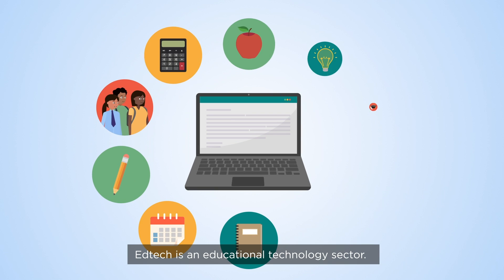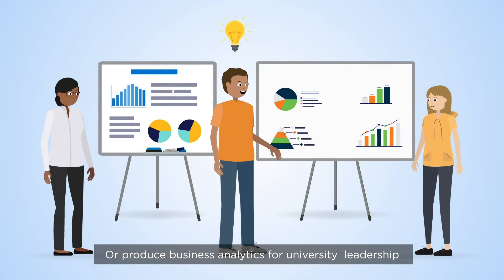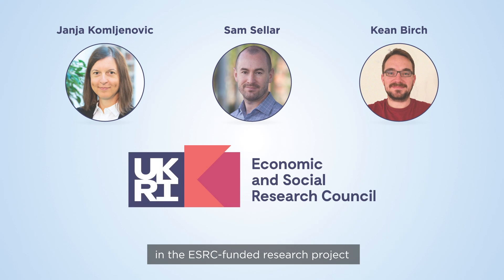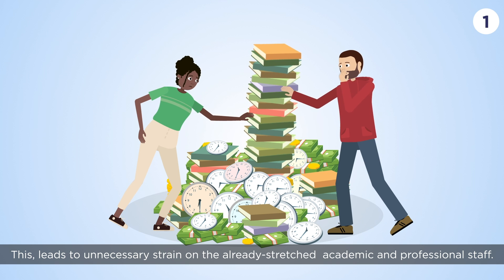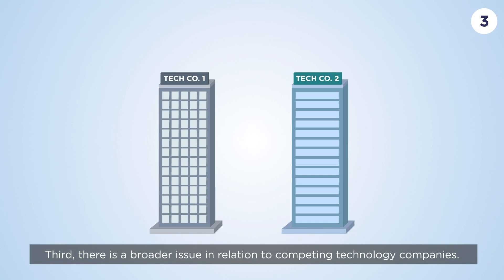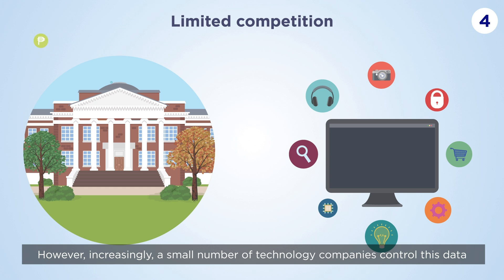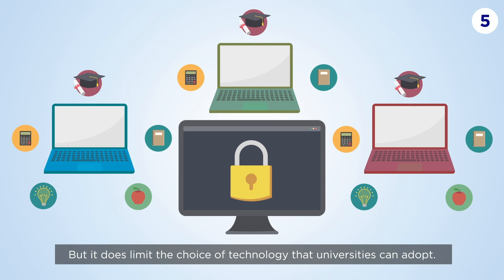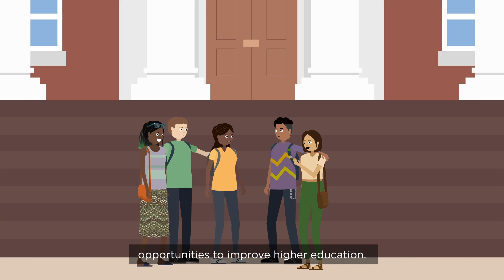What are the key tensions in educational technology (Edtech)?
This video outlines the key challenges and tensions that have arisen in the higher education sector as it increasingly operates using digital technology, and how these can be used to direct future improvements of digital processes in higher education.